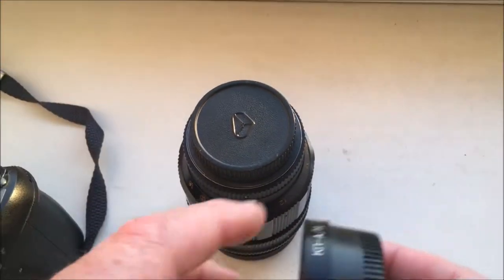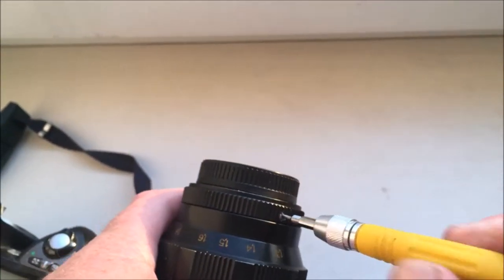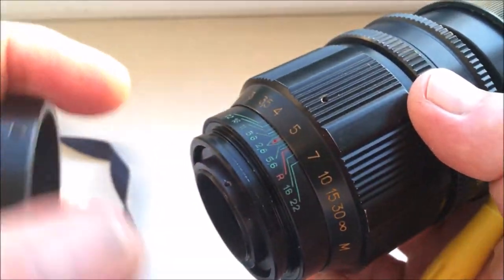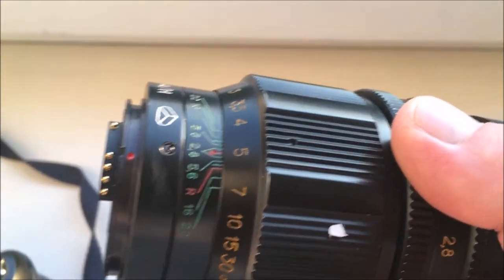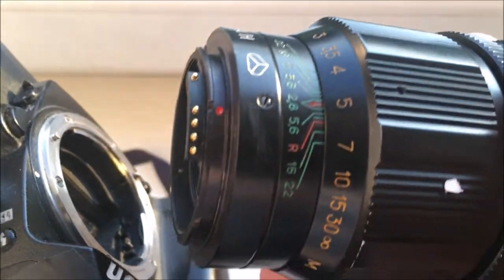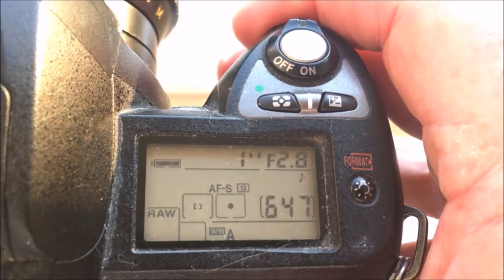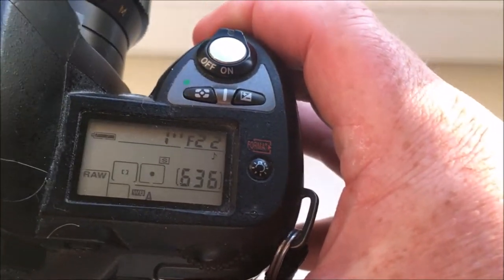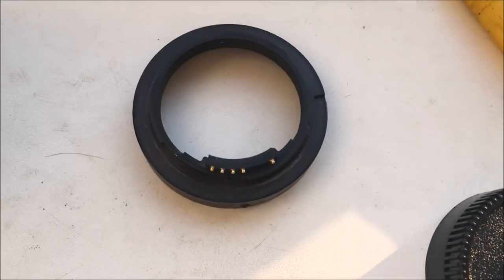for Christopher A.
KP/AN with programmable chip-dandelion for Tair-3, 300mm/f4.5-22